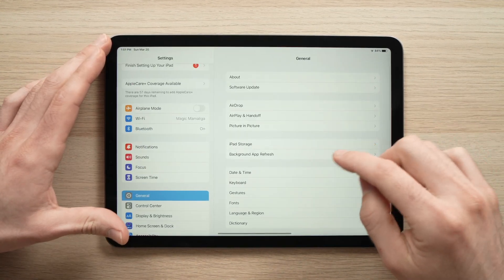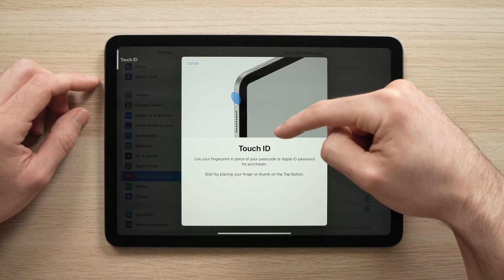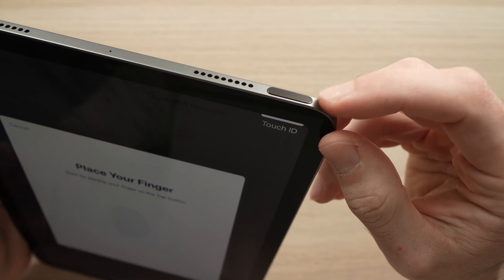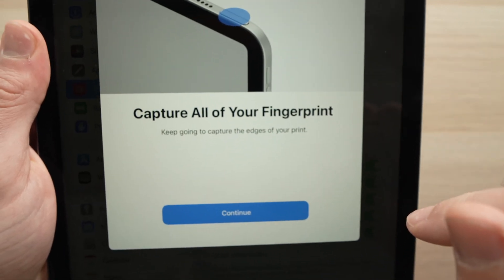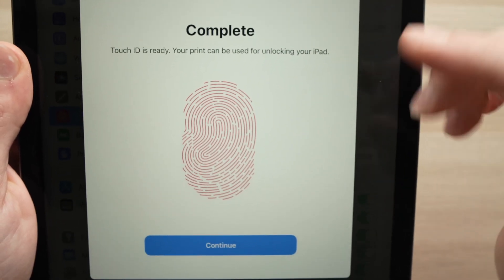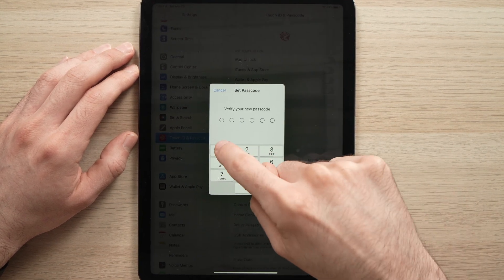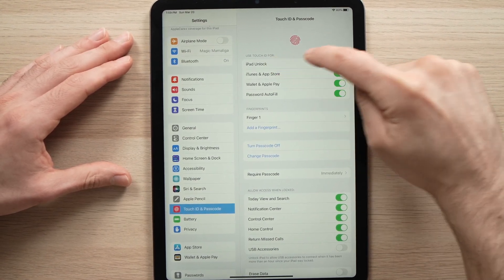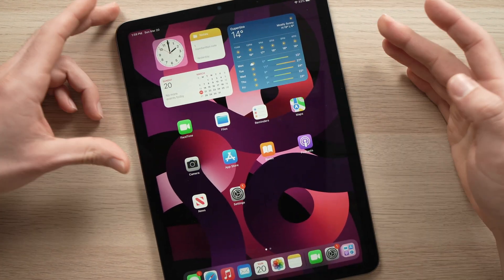iPad Air 5 (2022) : How to Setup Touch ID Fingerprint Password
I will show you step by step how to setup your Touch ID on your iPad Air 5 (2022) to be able to unlock the device with your fingerprint. It's easy and it can be done in only a few minutes. Much faster than typing a password.